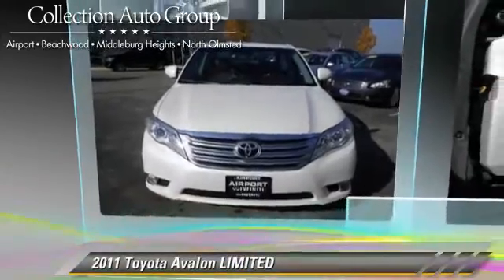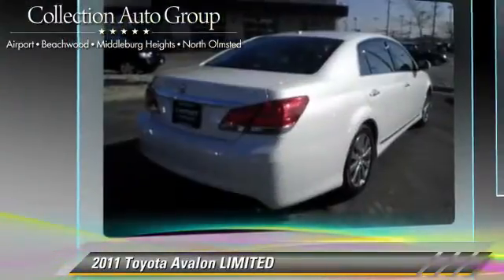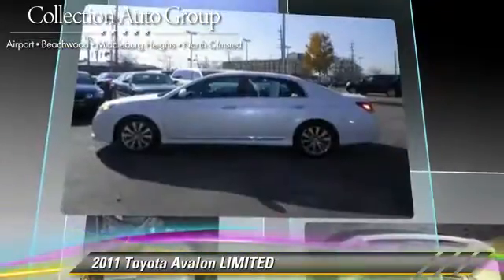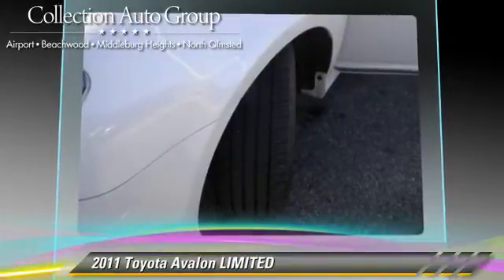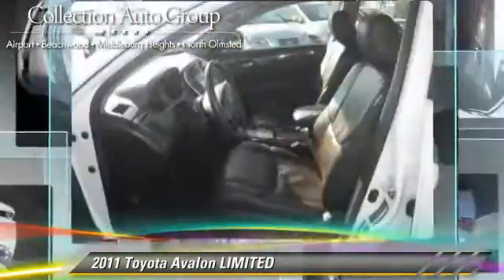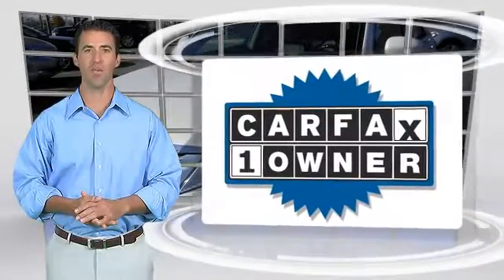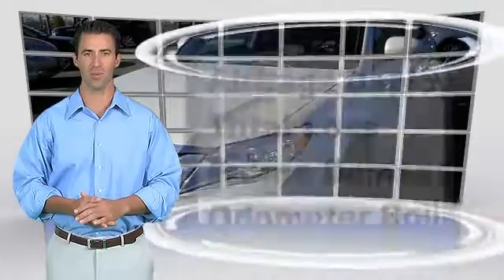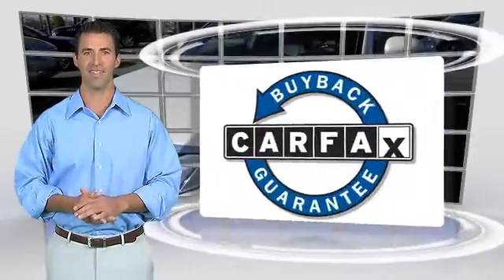Airport Auto Collection, Cleveland OH 44135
13930 Brookpark Road Cleveland OH 44135

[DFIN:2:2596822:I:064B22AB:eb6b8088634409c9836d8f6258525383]